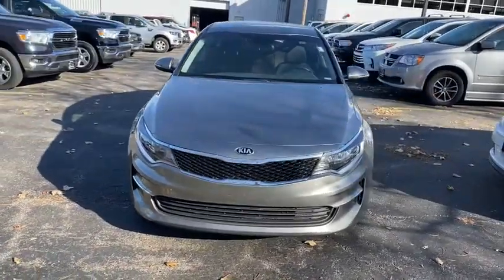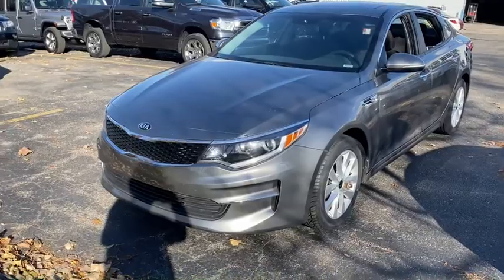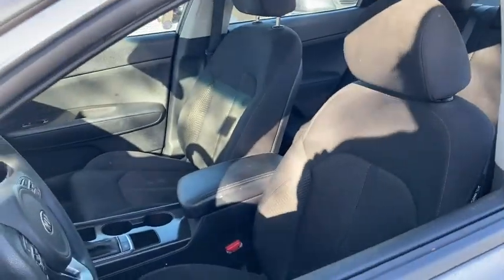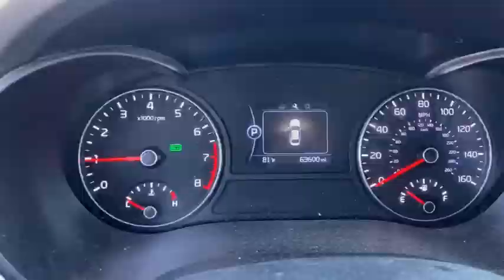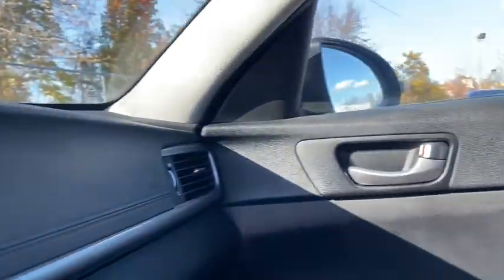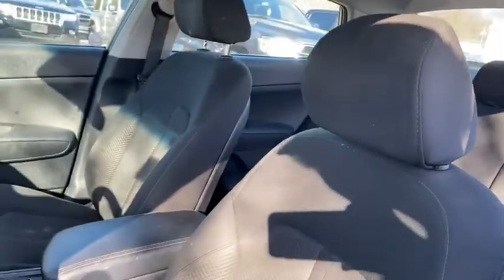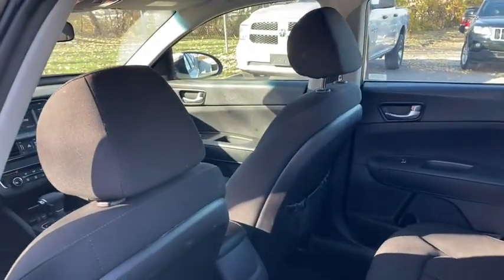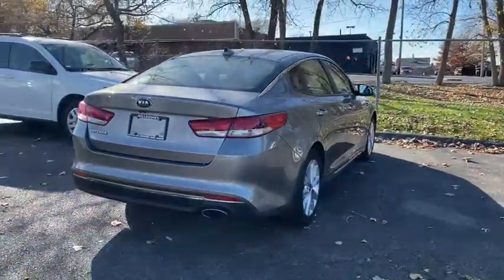2016 Kia Optima Willoughby, Painesville, Chardon, Chesterlane, Mayfield Heights OH P1385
Used 2016 Kia Optima available in Willoughby, Ohio at Chrysler Dodge Jeep Ram of Willoughby. Servicing the Painesville, Chardon, Chesterlane, Mayfield Heights, OH area.

black Cloth 6 Speakers Air Conditioning AM/FM radio: SiriusXM AM/FM/CD/MP3 Radio CD player MP3 decoder Rear window defroster.brbr24/35 City/Highway MPGbrbrAwards:br  * JD Power Automotive Performance Execution and Layout (APEAL) Study   * 2016 IIHS Top Safety Pick+   * 2016 KBB.com 10 Best Used Cars Under $20000   * 2016 KBB.com 16 Best Family Cars   * 2016 KBB.com 10 Most Comfortable Cars Under $30000   * 2016 KBB.com 10 Most Awarded Cars   * 2016 KBB.com 10 Best Sedans Under $25000   * 2016 KBB.com Best Buy Awards   * 2016 KBB.com Best Buy Awards Finalist